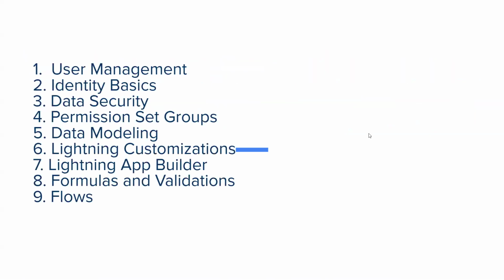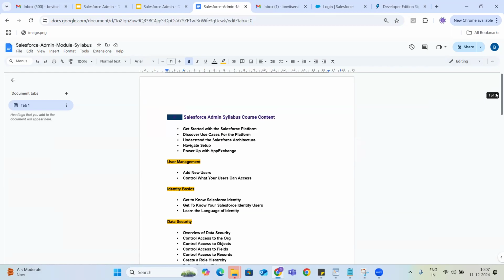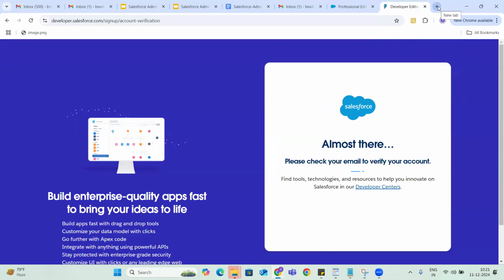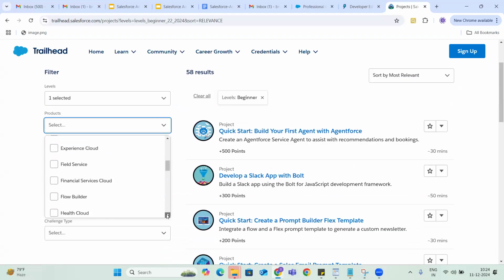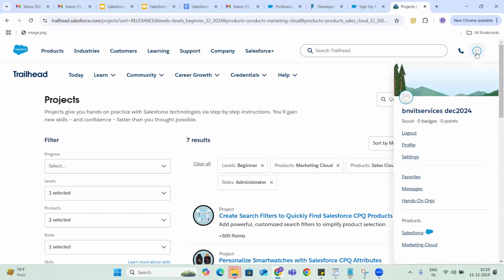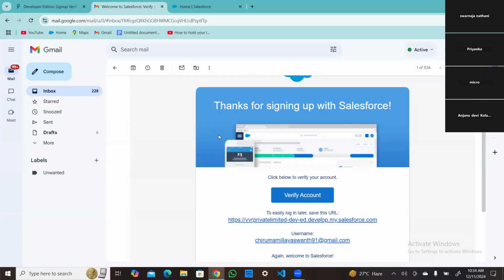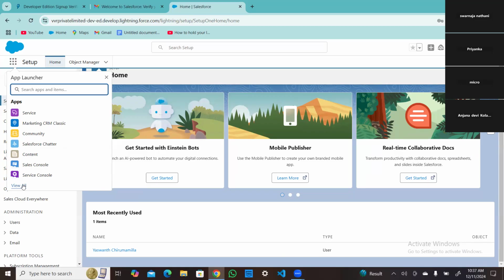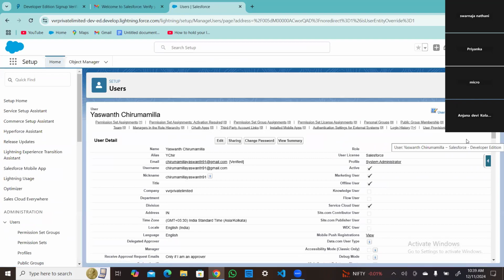Salesforce Admin - Day 3 - Developer Org Creation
Developer Org is free salesforce practice instance. Very helpful to do hands on challenges.